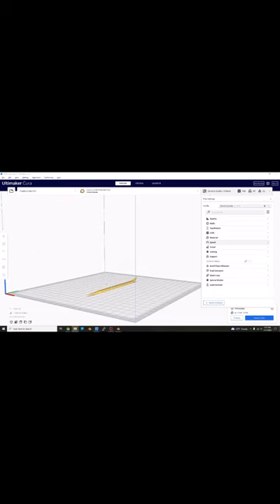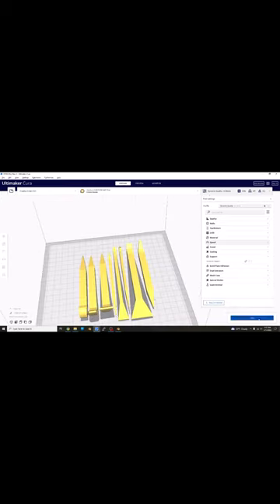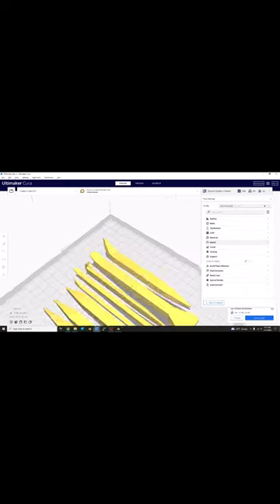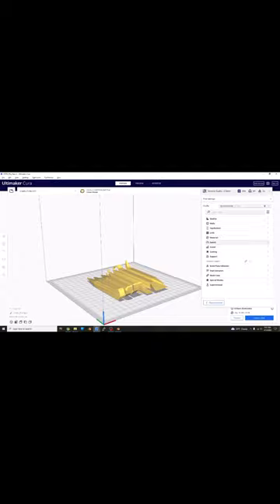3D Printable Pry Bars!